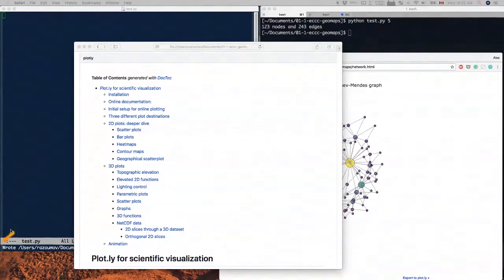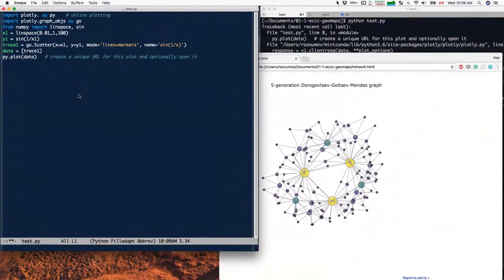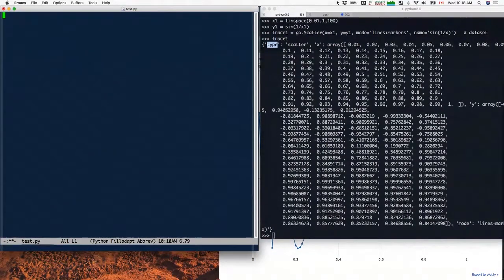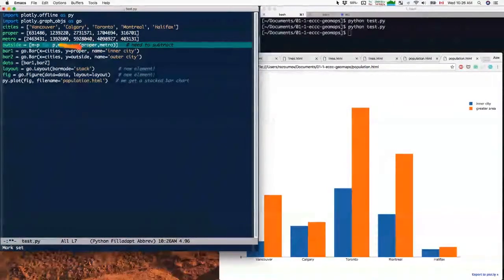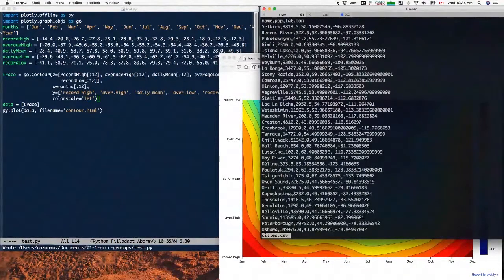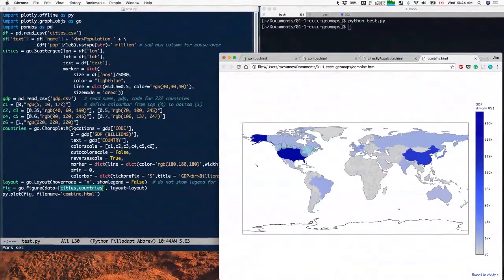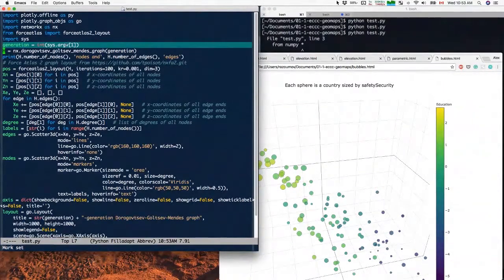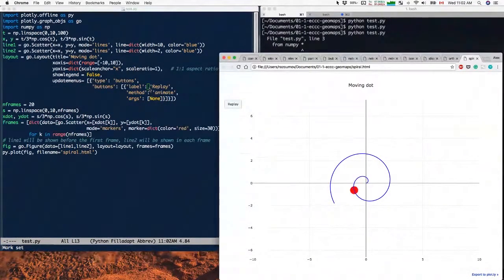Scientific visualization with Plotly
In this one-hour webinar, we take a look at using the Plotly open-source Python library for scientific visualization, focusing primarily on 3D visualization and animations in a web browser.

About WestGrid:
WestGrid brings together computing facilities, research data management services, and a network of technical experts to meet the needs of today's researchers. Together with three other regional organizations, WestGrid is helping Compute Canada lead the acceleration of research and innovation. As one of Compute Canada’s largest regional organizations, WestGrid works collaboratively with Members & Partners across British Columbia, Alberta, Saskatchewan and Manitoba.